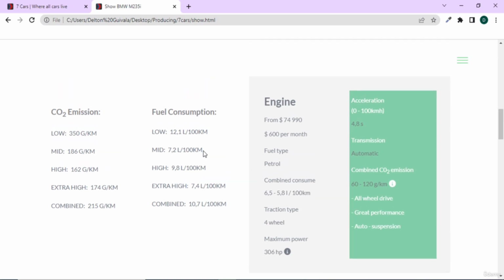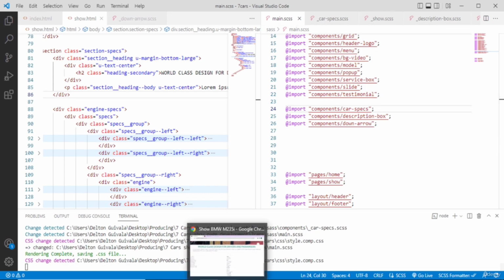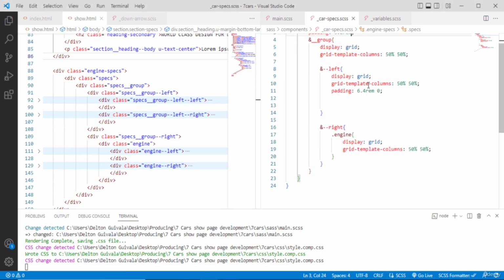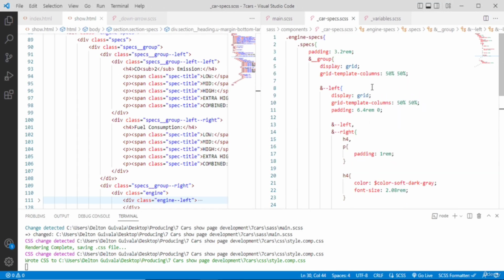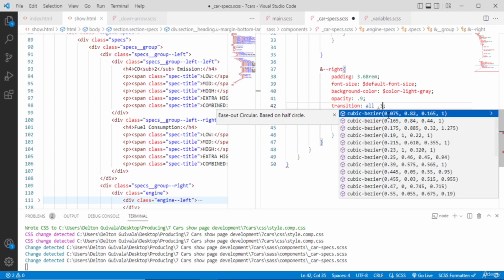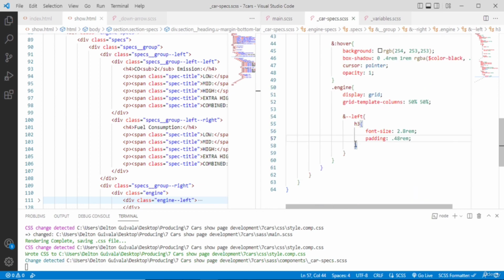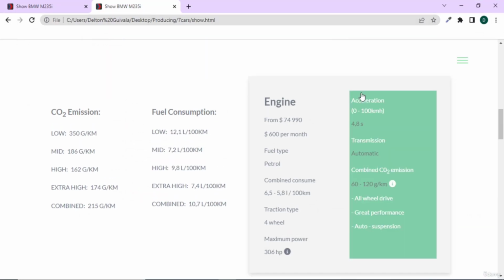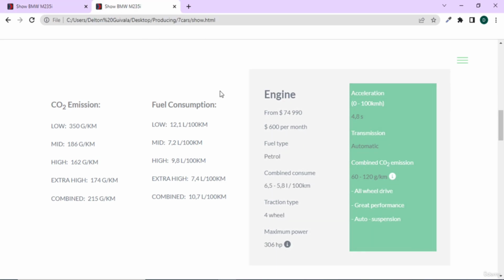Building Specs-2 | Show Cars Page | Building a Car Website from Scratch | HTML, CSS & Modern Styling